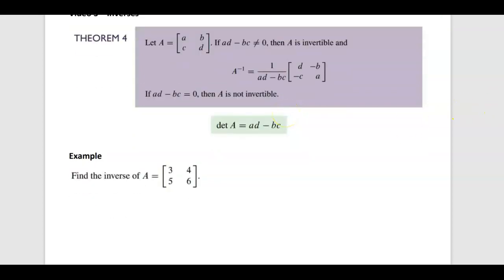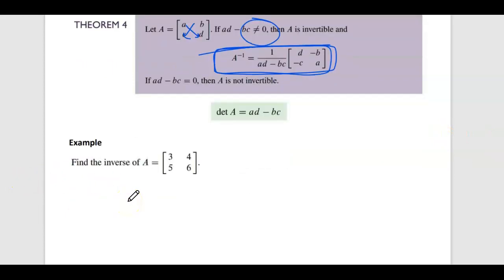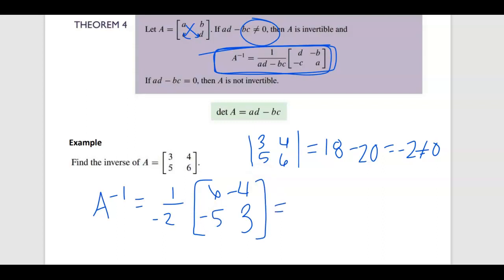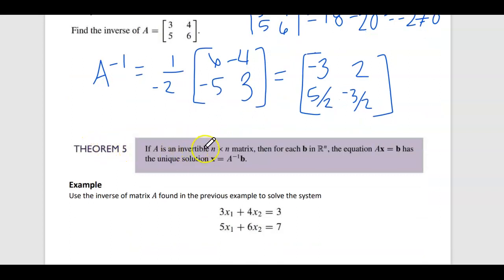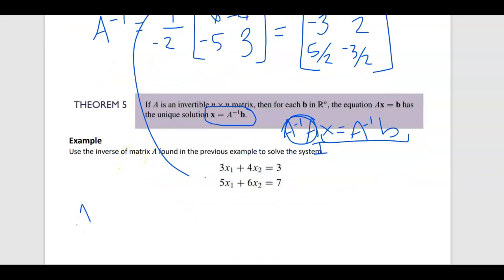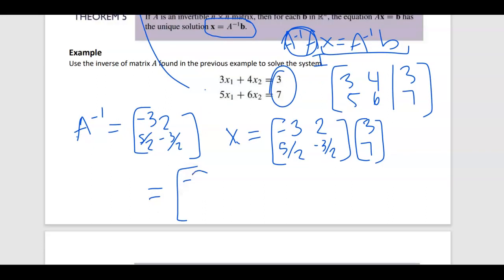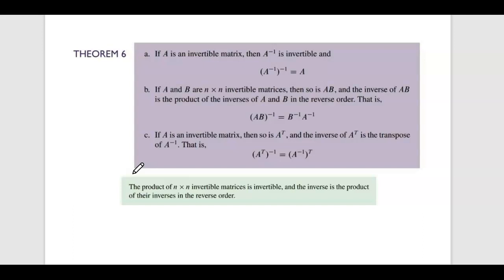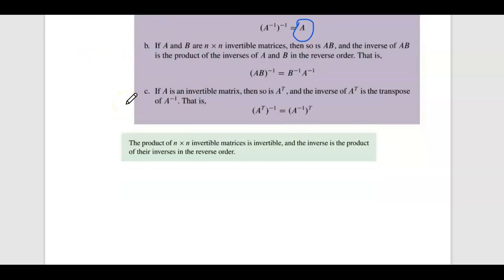MATH 2318 - Inverse of a Matrix